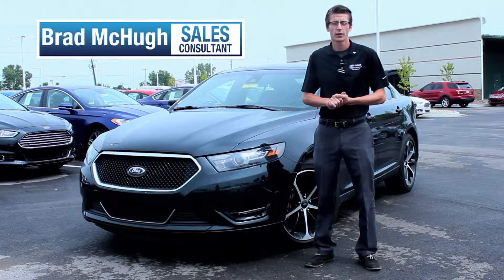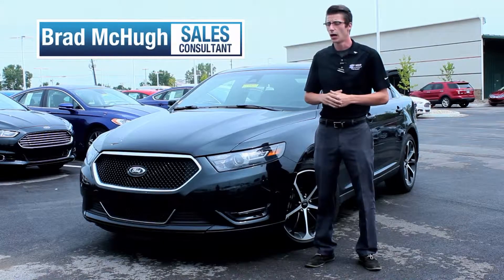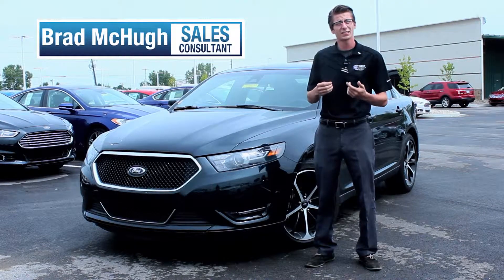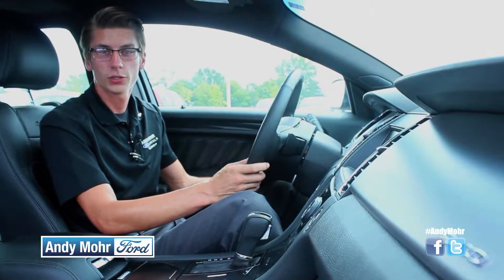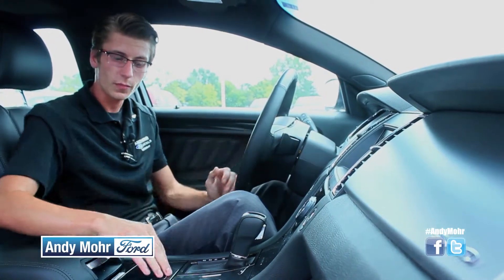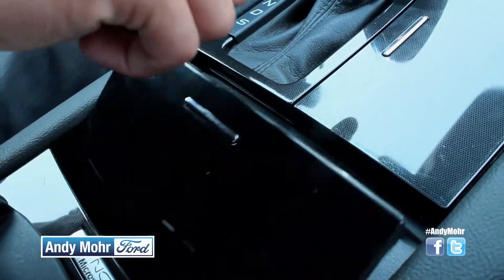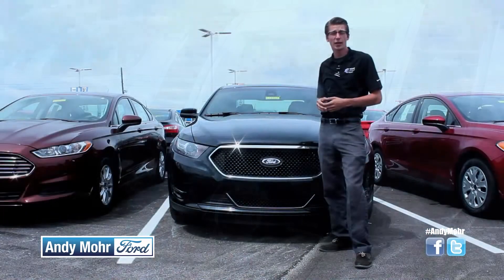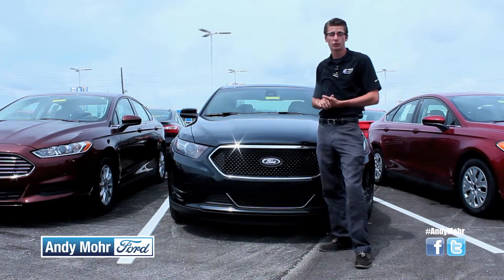2014 Ford Taurus Rear Shade and Touch Center Console | Andy Mohr Ford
The sleek design of the 2014 Ford Taurus carries over to the interior as well. It comes with hidden panels all throughout the center console. Giving you clean lines but everything available at the touch of your fingertips!